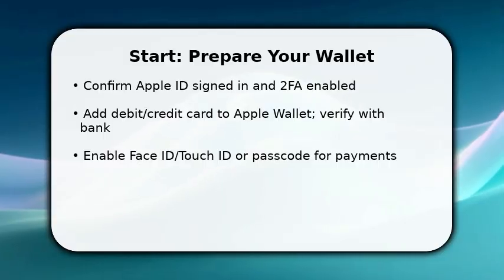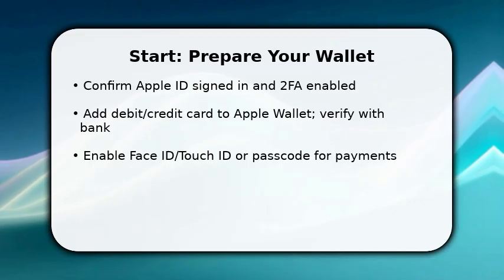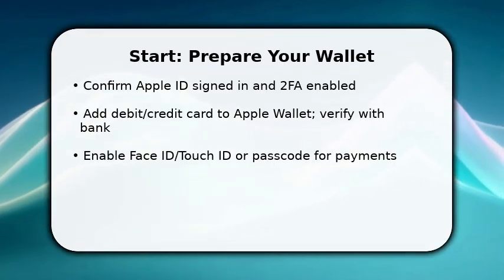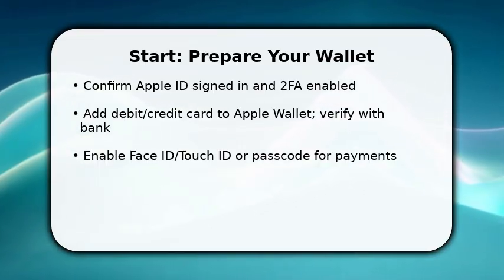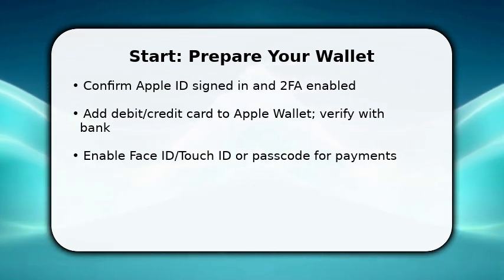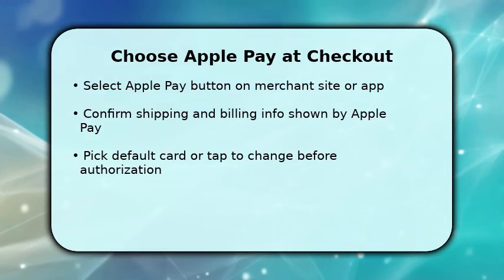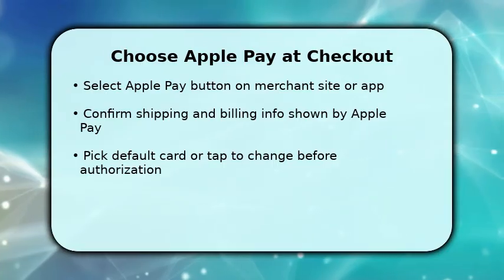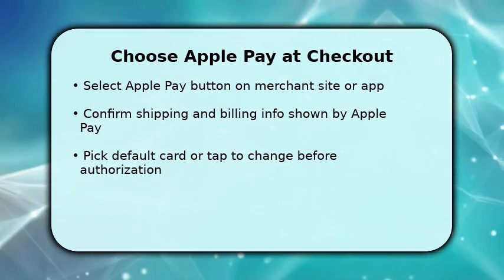How to Use Apple Pay to Pay Online - Full Guide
How to Use Apple Pay to Pay Online - Full Guide | 🔒 Surfshark VPN Deal — Stay private and secure. $1.99/mo + 3 Months Free ▸

Dive into the world of Apple Pay as we provide a comprehensive guide on how to use this convenient payment method for online shopping. Discover security features, compatibility with various devices and merchants, and tips for troubleshooting common issues.

Apple Pay, online payments, secure transactions, iPhone X or newer, compatibility checker, troubleshooting Apple Pay, payment apps comparison, digital wallet guide